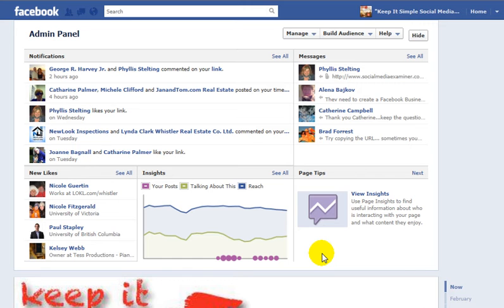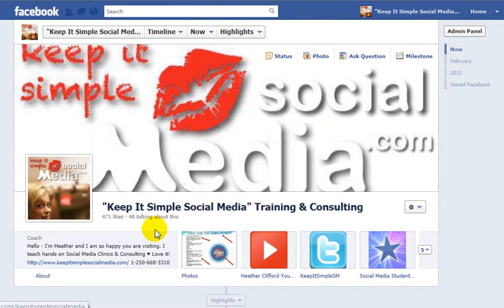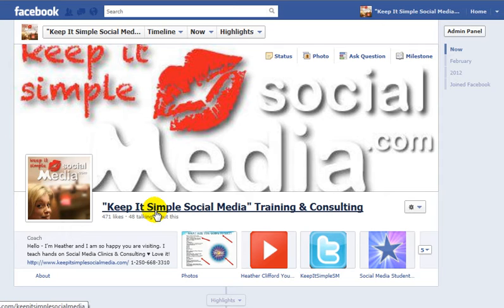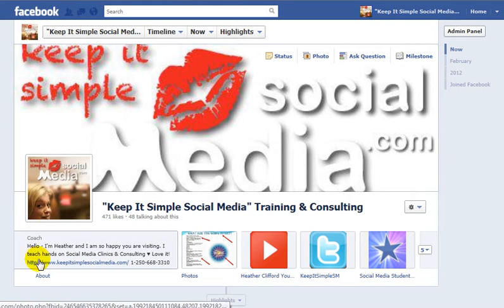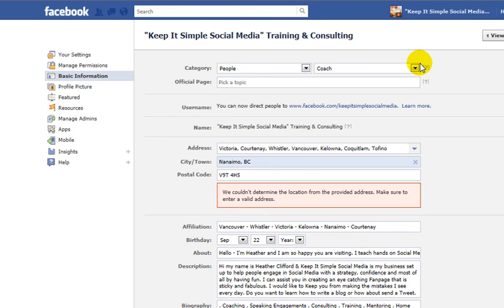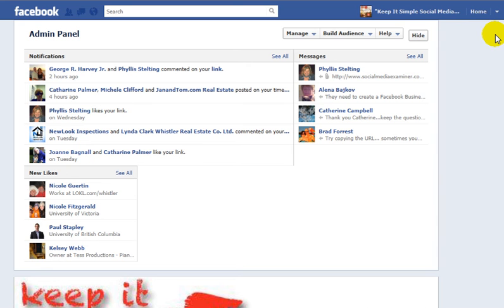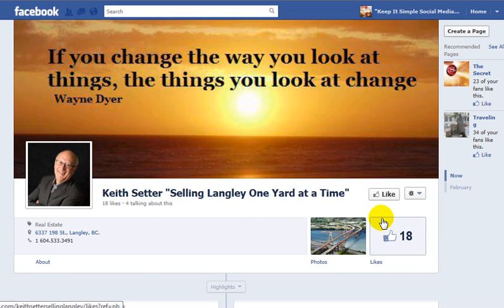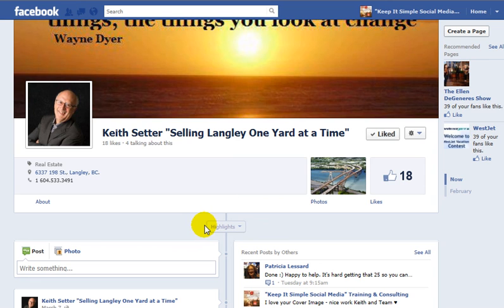How to Change Your Business Page Name & How To UNLIKE a Business Page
In this video we learn how to Change the Name of Your Business Page on Facebook and How to UNLIKE a Business you are Following
Heather Clifford lives in Beautiful NANAIMO and teaches hands on social media clinics all around British Columbia - Twitter - Facebook - social media consulting - Training - WordPress - YouTube